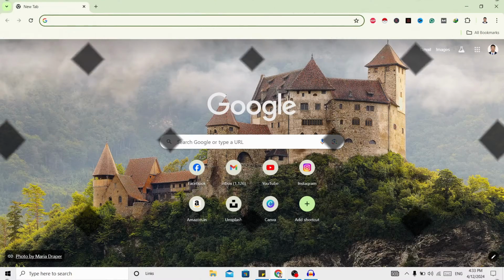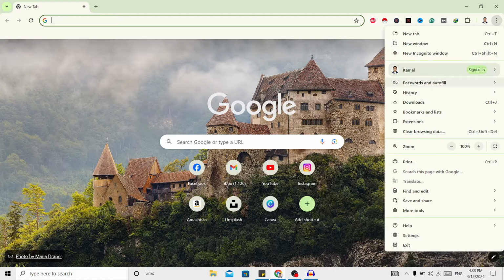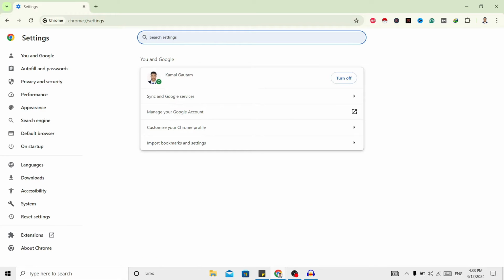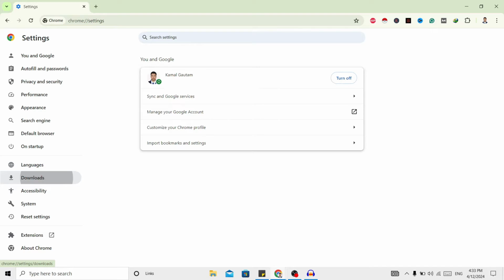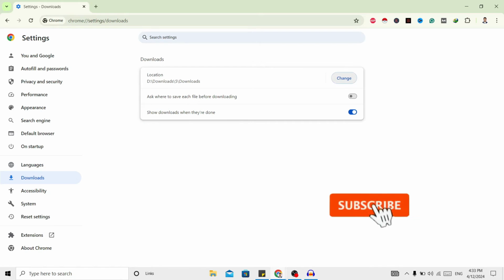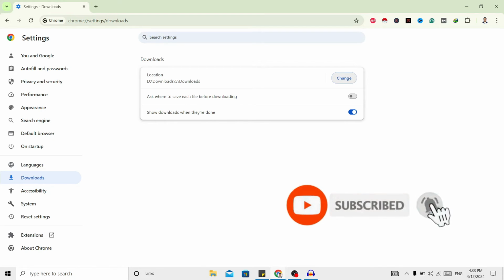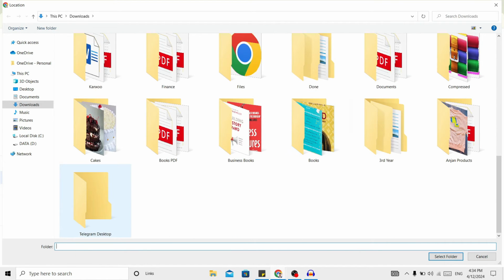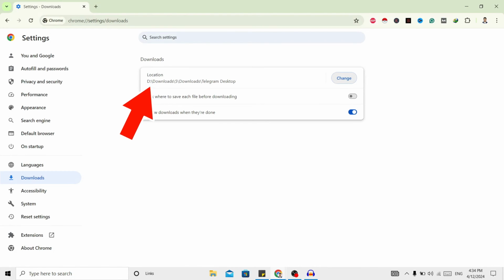How to Change Default Download Folder in Google Chrome | Easy Tutorial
Learn how to change the default download folder in Google Chrome to save your downloads in a location of your choice. Follow these simple steps.

👉 Explore more!